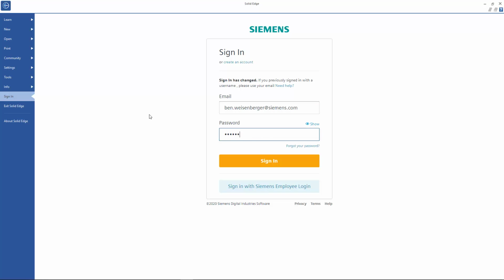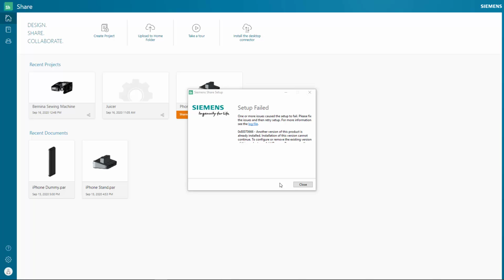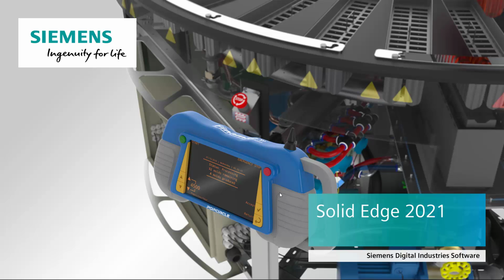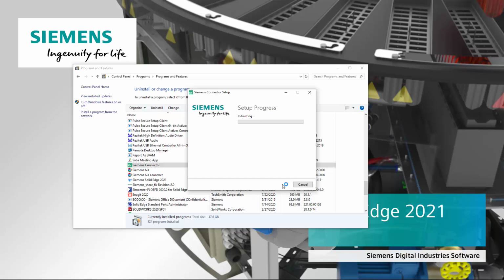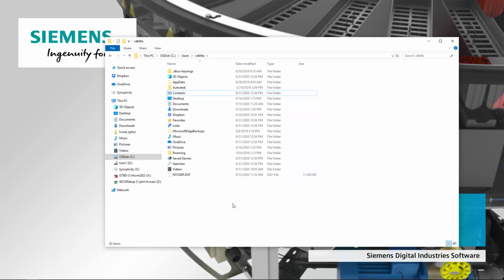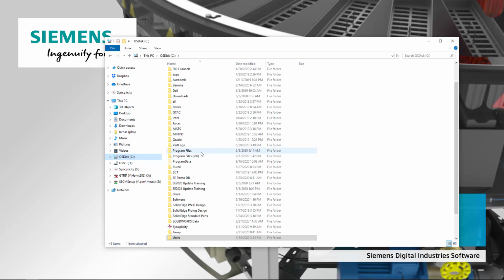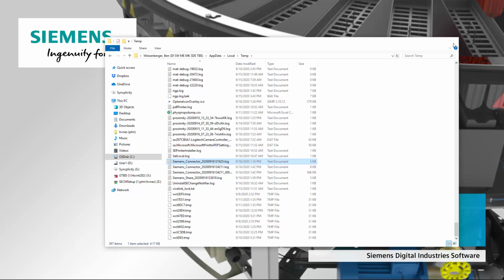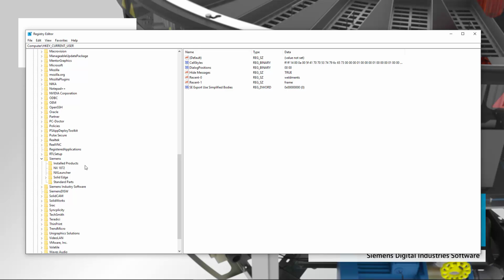Teamcenter Share Desktop Connector